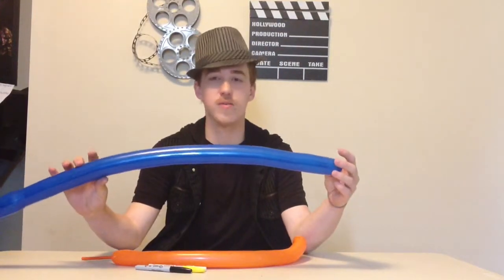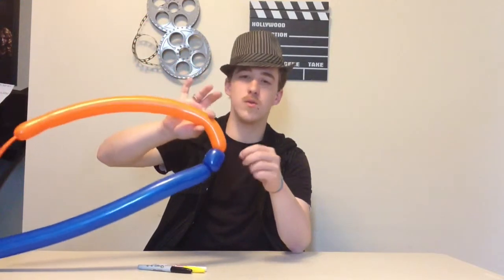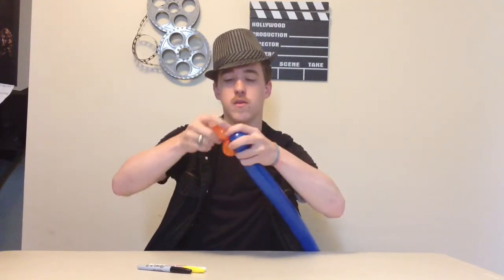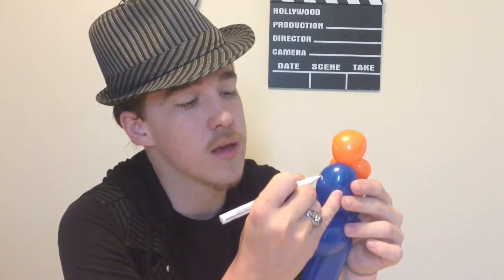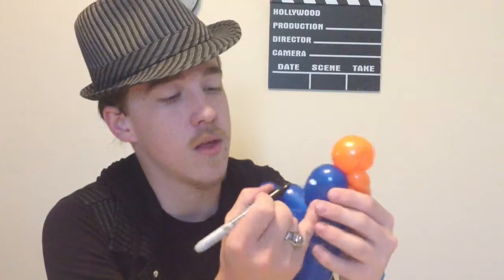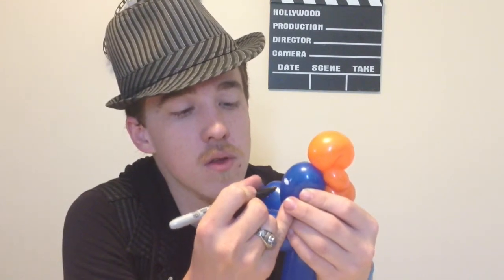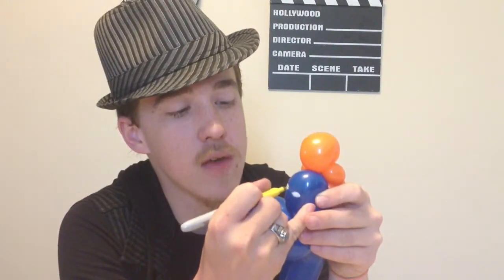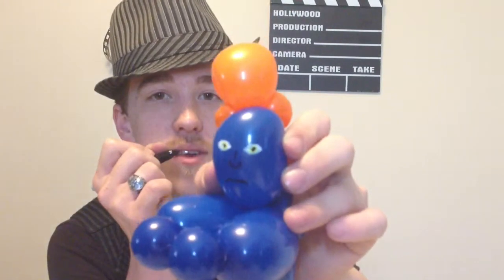Balloons from Movies 1: Mystique from X-men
Dave the balloon dude and Magic Man help make Mystique from X-Men.